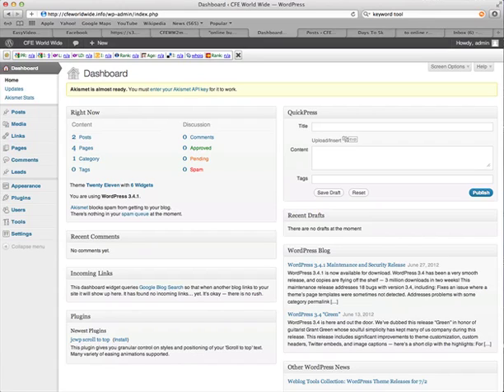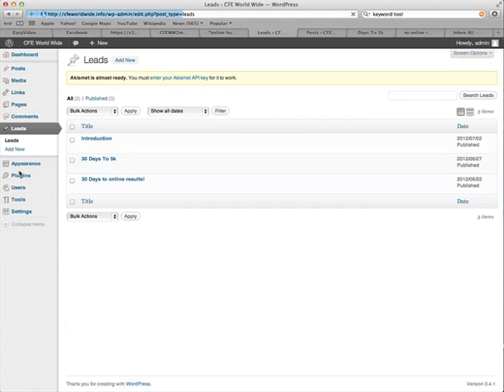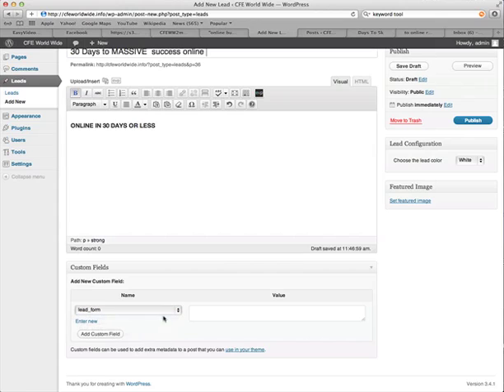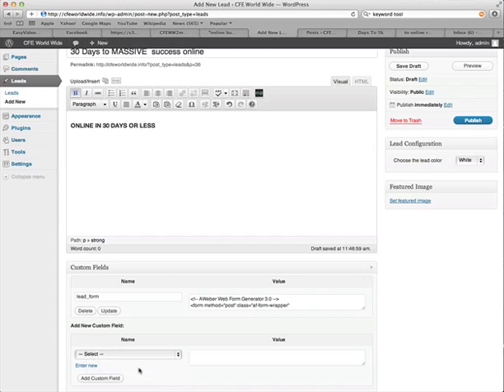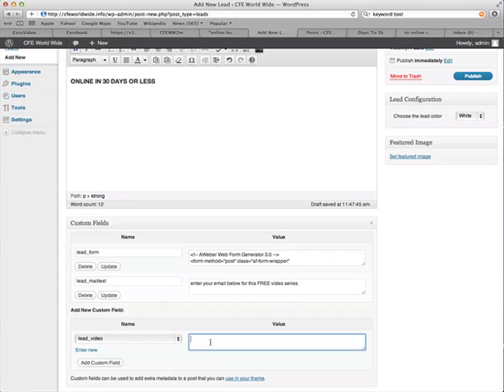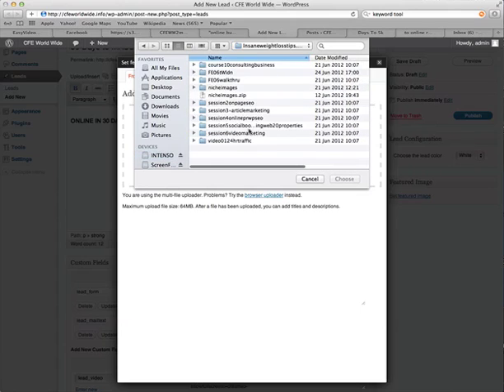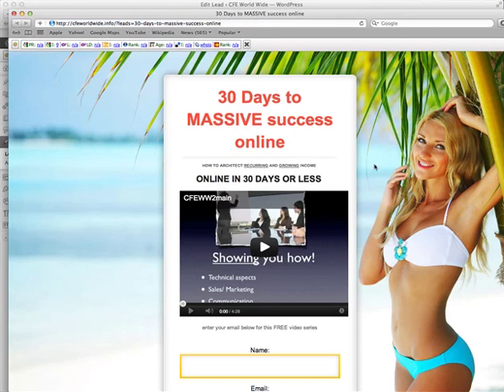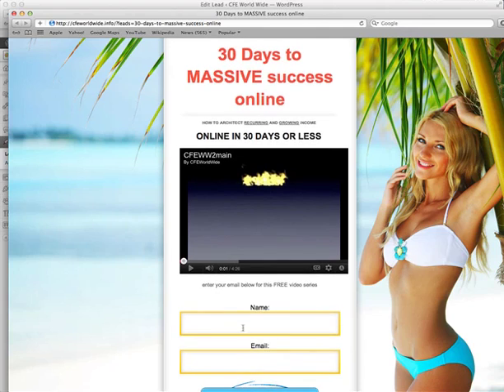How To set up a squeeze page - Use wordpress to set up you squeeze page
- How To set up a Squeeze Page

Most people in the Internet marketing arena know what a squeeze page is. However, most marketers that I've seen try to implement one do a terrible job. Therefore they get less than desirable results.
For the uninitiated, here's a quick definition. A squeeze page is a webpage that, when the visitor "lands" on it, he is asked to opt-in to some type of list in order to proceed further. On some squeeze pages, your only options are to opt-in or leave. On others, you are given a method to continue exploring the site without opting in. Purist would argue that the second type isn't a real squeeze page.

The rationale behind using a squeeze page is that most Internet marketers realize that the vast majority of visitor will not buy from a site on the first visit. So, these marketers make list building their top priority.
A squeeze page, generally, has some enticing bullets on it, and does a thorough job of describing what you'll be able to access after you enter your data. The enticing offer on the squeeze page, that has the visitor salivating to get at what's behind that "door," is essential.
The most effective squeeze pages that I've seen, used enticing emails to drive traffic to the sites. These emails were either emailed by joint venture partners, or by the product owner who was introducing a new product.
That email that drove traffic to the squeeze page, sent them there already READY to sign up. That email, if it did its job, thoroughly described what was waiting on the site, and so the squeeze page was only a slight inconvenience. It was not enough of an inconvenience to be noticeably objectionable to those who were already thoroughly sold on the product concept.
The enticing email that does the pre-sell is a step many less- savvy marketers skip. Because their visitors aren't pre-sold, their conversion rates are much lower than they would otherwise be.
Squeeze pages often experience "leakage" because many visitors knows how to view the page's html source code, and locate the url of the follow-on webpage. So they can just enter that url to access what's behind the door.
A good way to prevent this type of leakage (if you want to) is to encrypt the url for that follow-on webpage. Another way to do this is to EMAIL what was promised on the squeeze page.
If you'd like to see an example of one of the most effective squeeze pages that I've seen lately, check out
On the page above, notice that if you try to circumvent the squeeze page, you CANNOT just access the information. Instead, you are simply given another chance to opt-in. This is a brilliant implementation of a squeeze page.
By the way, you should go ahead and opt-in That way you can study the rest of the process being used. You need to see the full picture in order to set up your COMPLETE process correctly!
One other nice implementation of a squeeze page that I've seen is one that passes information from the squeeze page on to the next page. So, the next page that you get to after filling in the form may have your name, or some other personal data, right in the copy on the page.
An example of the above might be a site selling pet toys. The form might ask what type of pet you have and your pet's name. On the next page, as you read through the copy you might see your pet's name scattered throughout the page, or you might see mention of the specific type of pet that you have.
The type of squeeze page described above can be very powerful if done correctly. If it's not too blatant, your visitor may not even consciously notice that the page is personalised and specifically targeting him. For example, if that page only mentions the type of pet that you have, or some other seemingly innocuous fact, the personalisation will still make the copy talk to YOU more. However it won't be as "in your face" as when the copy uses your name.
There is actually a piece of software that will generate this type of squeeze page for you. That way, you don't have to understand how to set up coding that tells the page how to pass variables from one page to the next. This software is called Squeeze Page Generator. You find it at